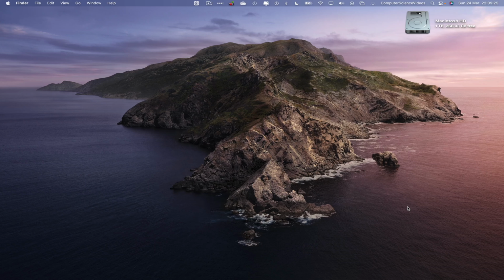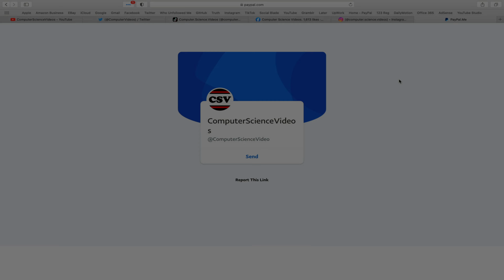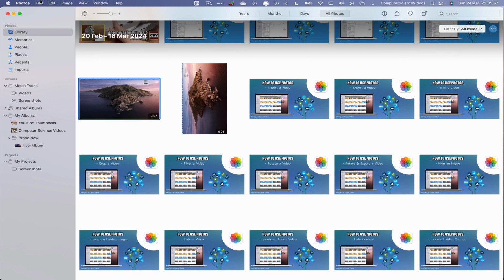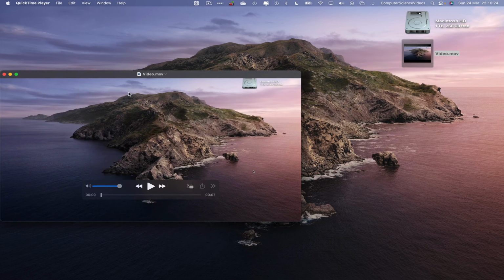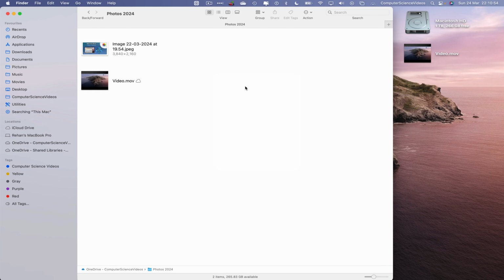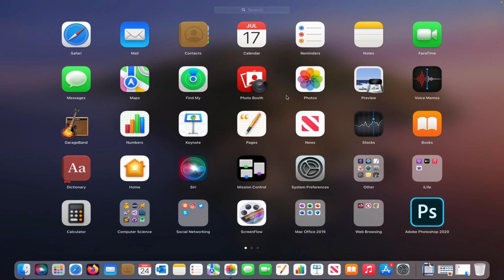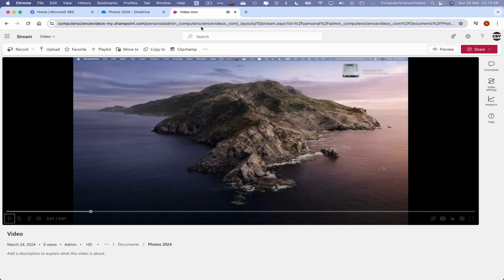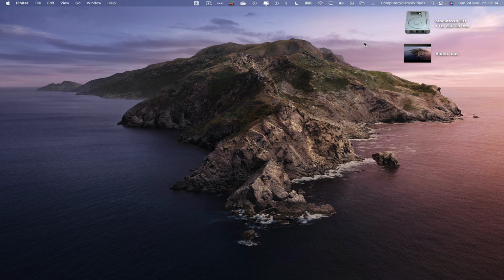How to SAVE a Video on the Photos Application to OneDrive Using a Mac Computer - Basic Tutorial New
How to SAVE a Video on the Photos Application to OneDrive Using a Mac / Desktop Computer - Basic Tutorial | New